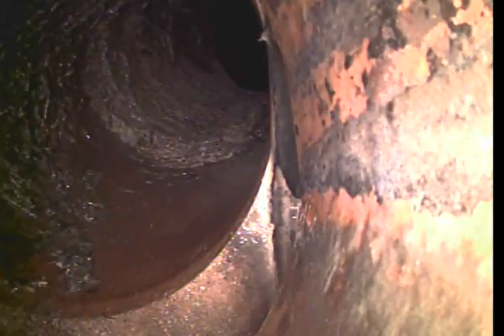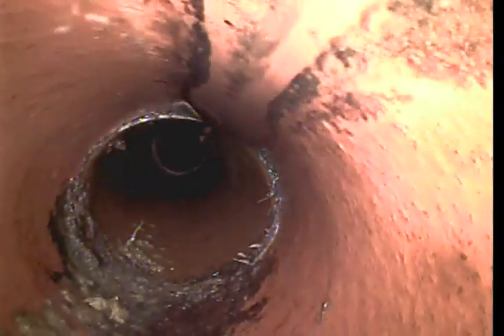4213 N Madison St